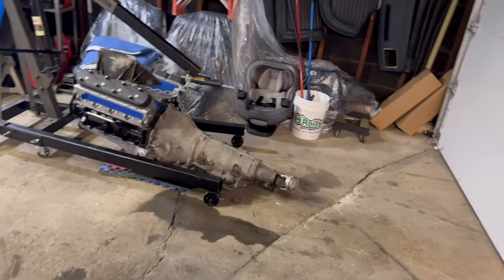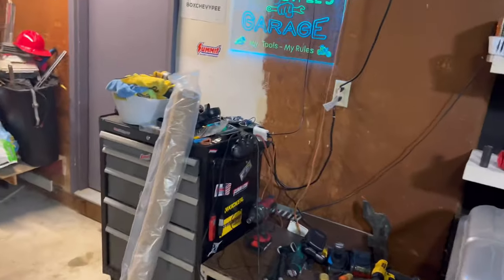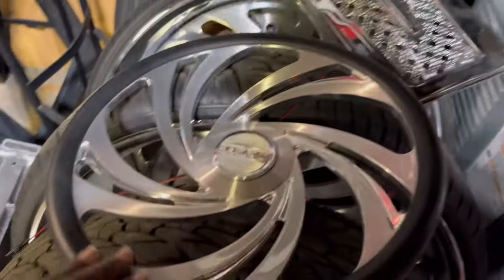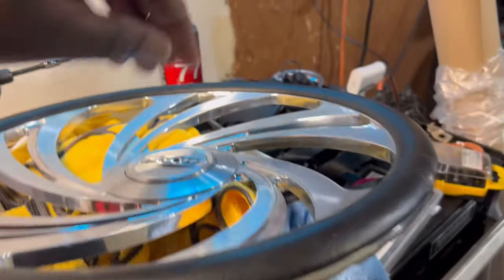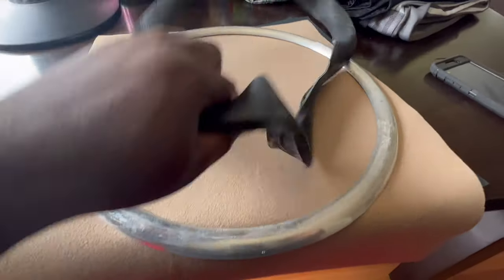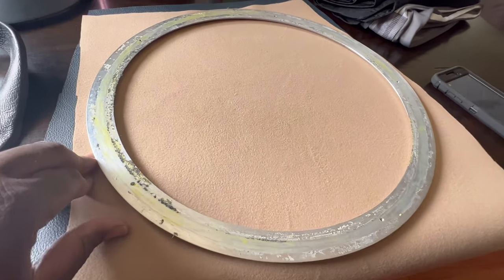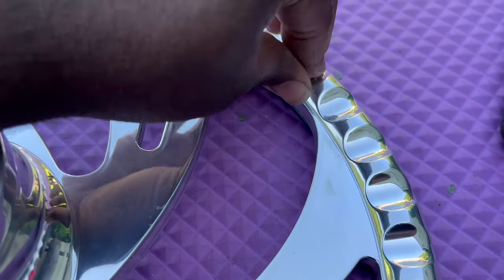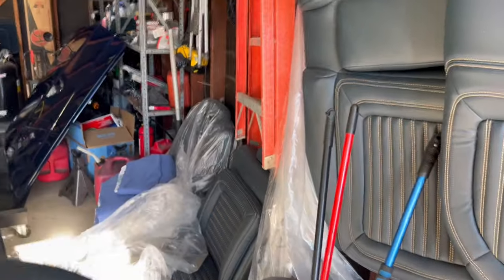WRAPPING MY BILLET STEERING WHEEL TO MATCH MY CUSTOM INTERIOR